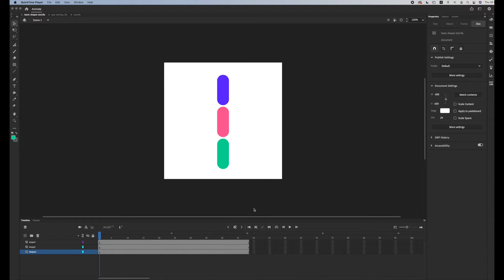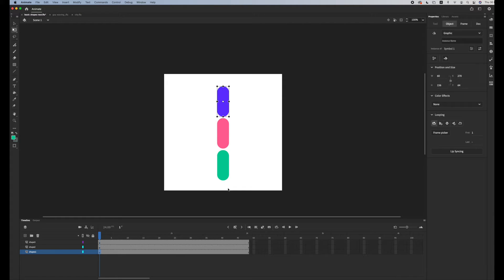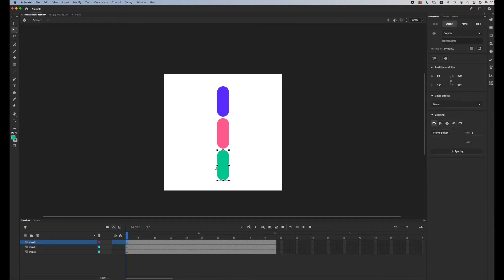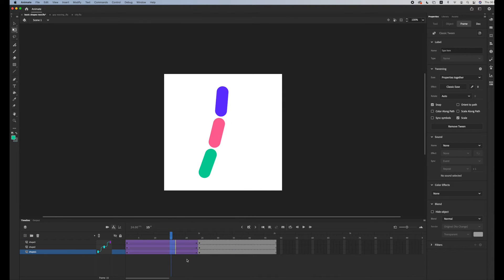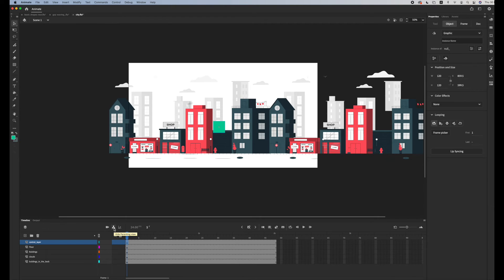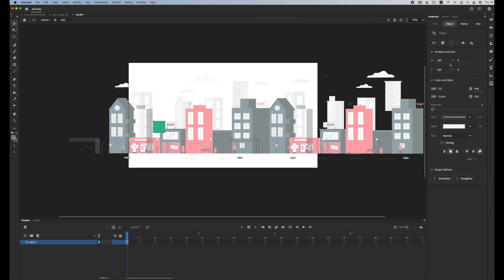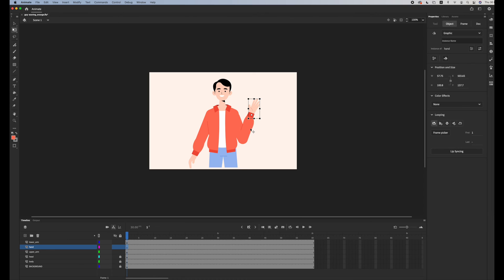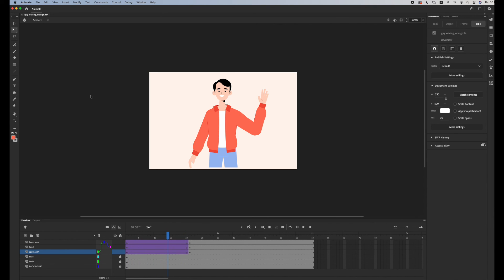Layer Parenting in Adobe Animate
In this Video you will learn how to use layer parenting option in Adobe Animate